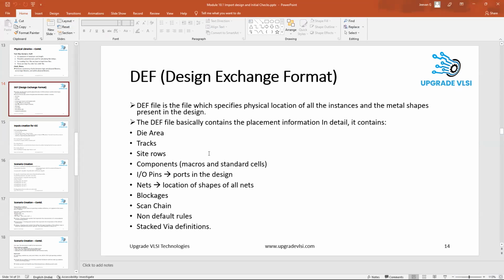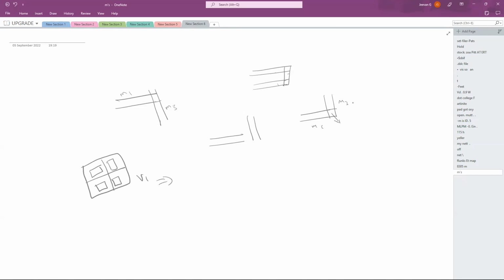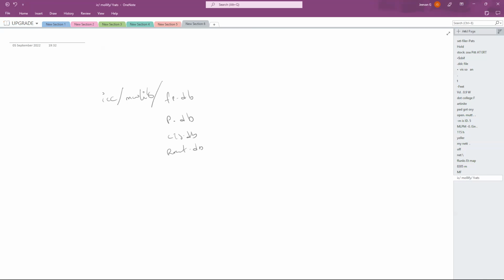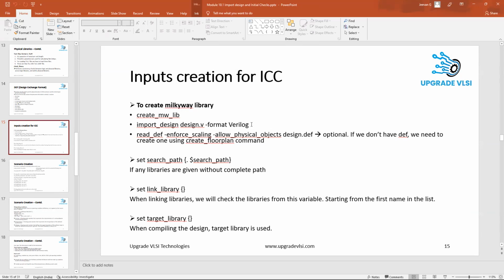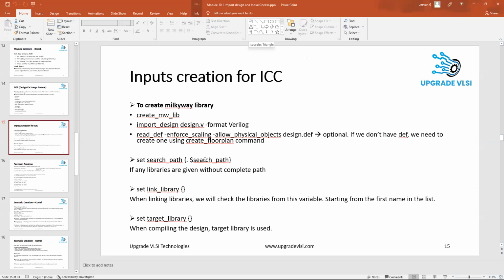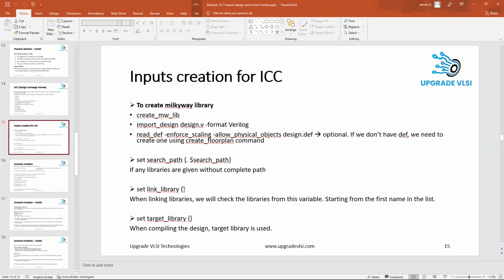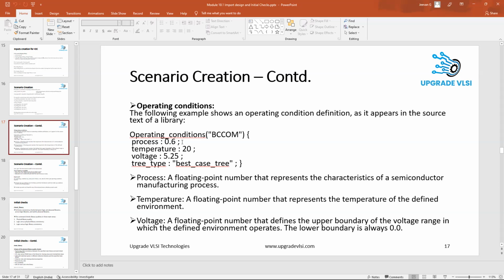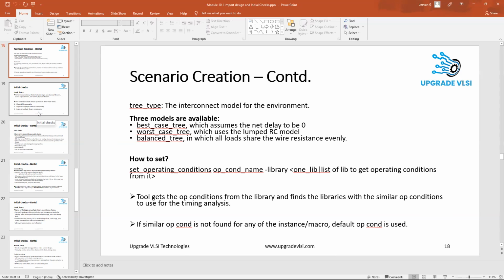import design class 5 05 09 2022